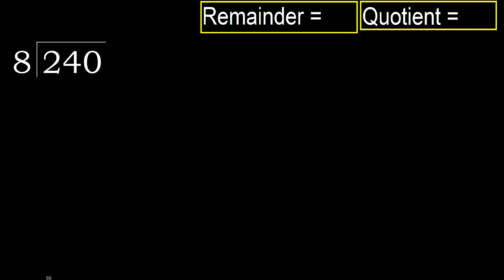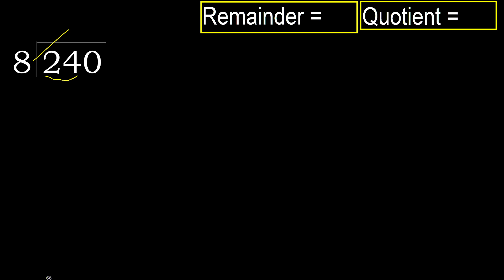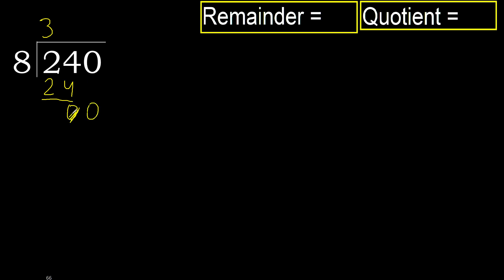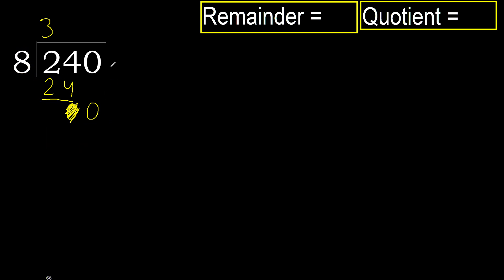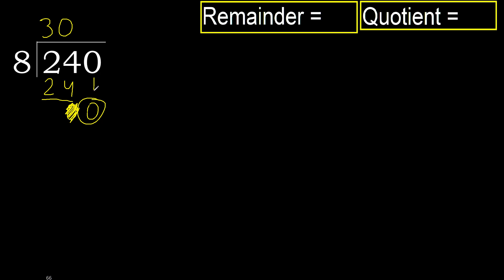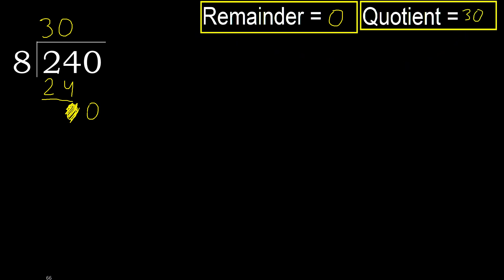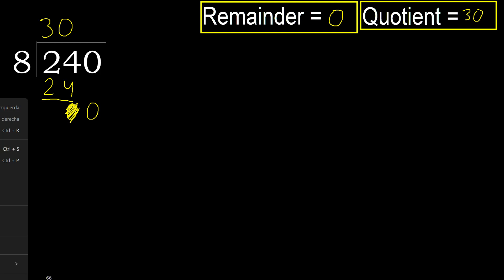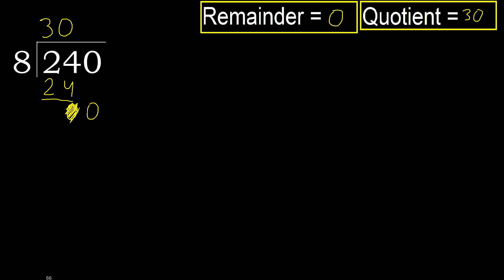Divide 240 by 8 , remainder . Division with 1 Digit Divisors . How to do